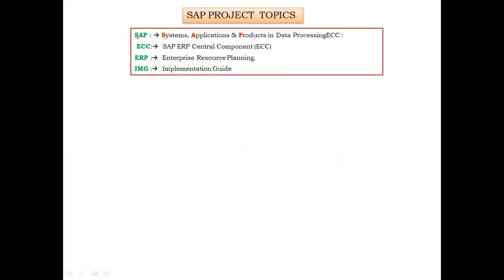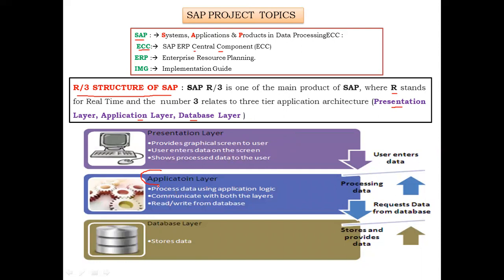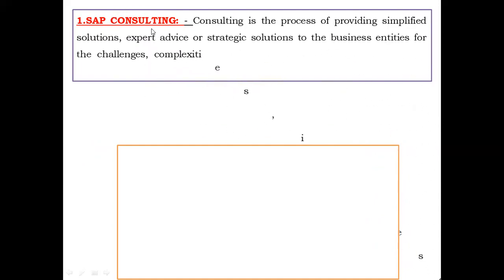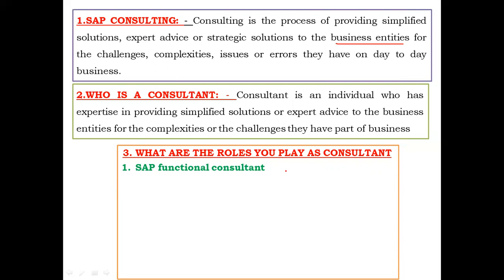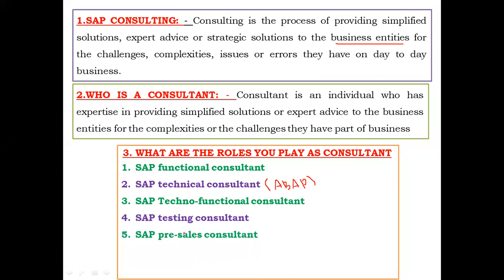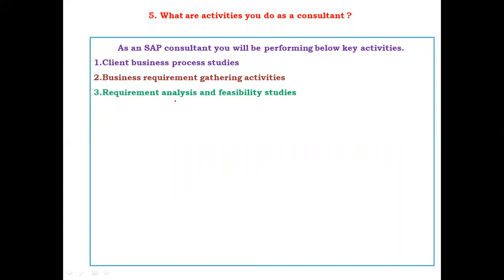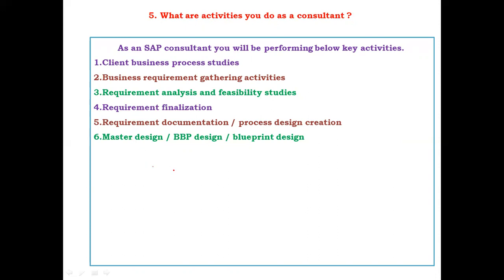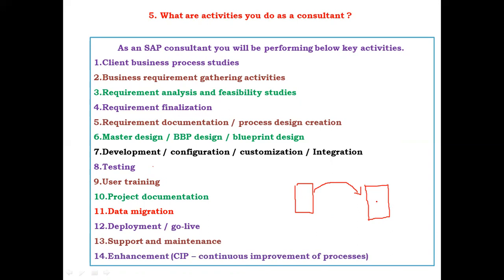SAP PROJECT CLASS _ VIDEO: 01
# SAP ECC
# SAR ERP
# SAP IMG
# R/3 STRUCTURE OF SAP
# ROLES  PLAY AS CONSULTANT
# ACTIVITIES YOU DO AS A CONSULTANT
# CONSULTING PRINCIPLE  or 3D PRINCIPLE
#  DIFFERENT PROJECTS OR PROJECT CATEGORIES WE HAVE IN SAP